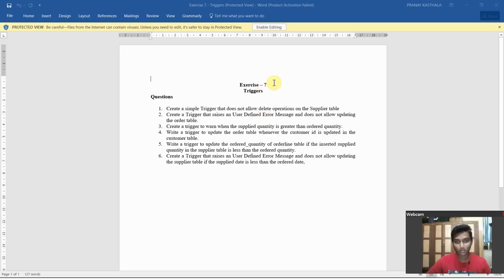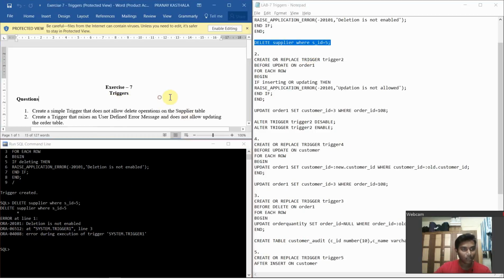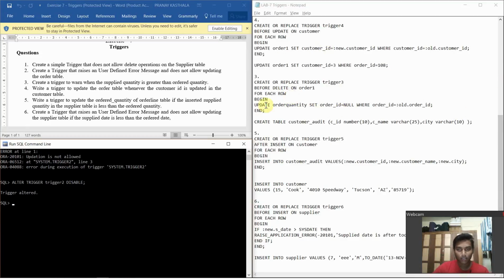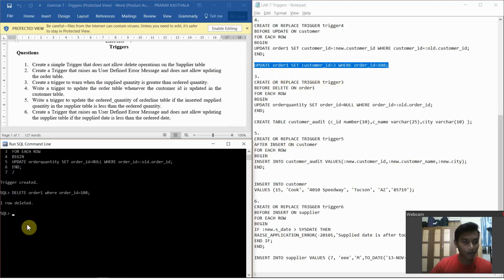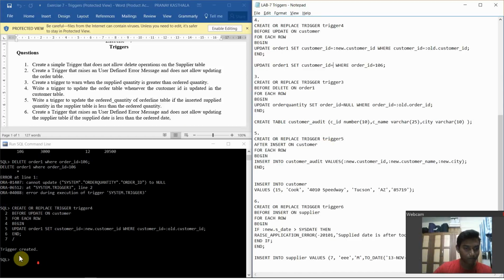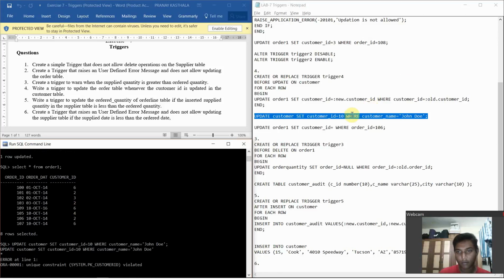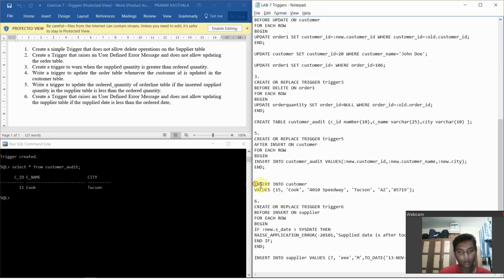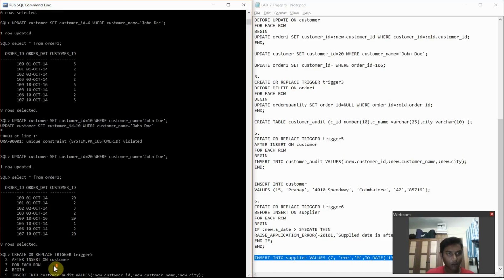DBMS Lab Excercise 7 Presentation